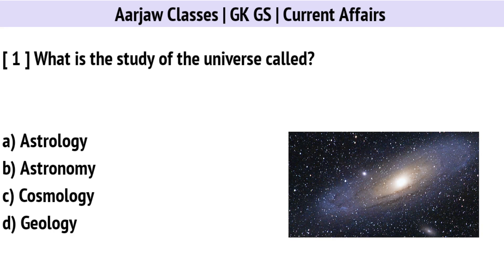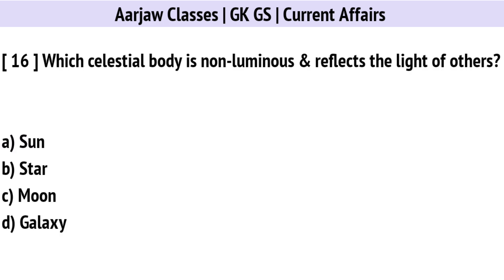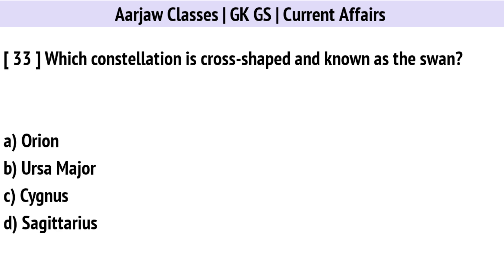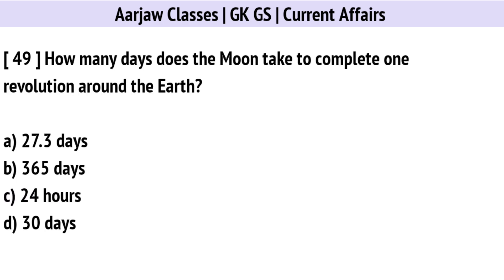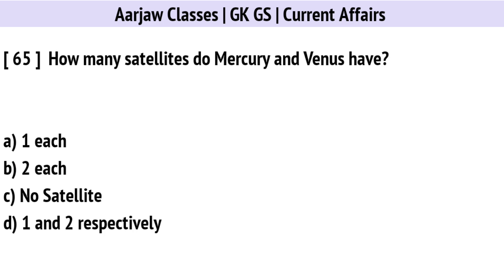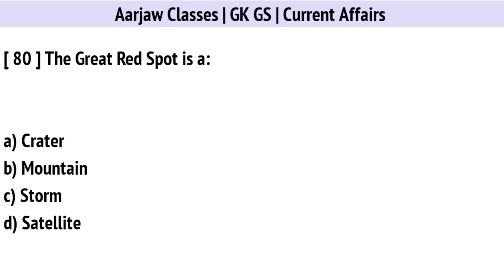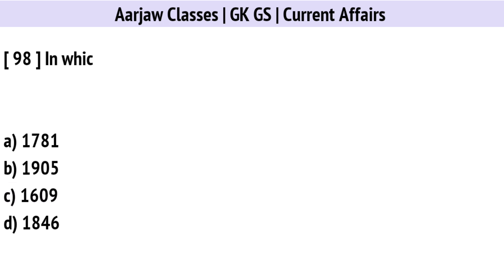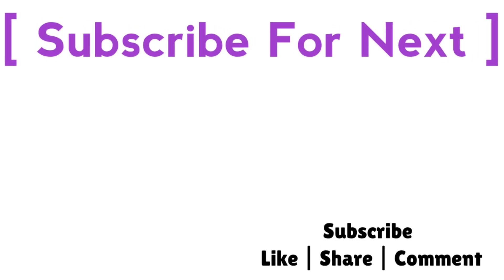Top 100 Geography GK | Solar system GK | GK For SSC Exams 2025 | GK For Railway Exam 2025 |Static GK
Top 100 Solar System GK
Geography GK
SSC Exams 2025
Railway Exams 2025